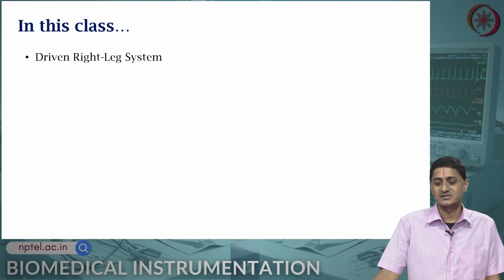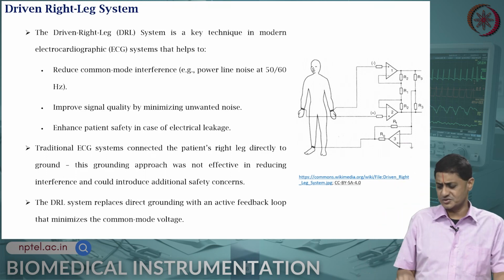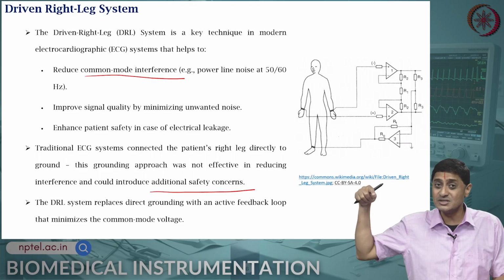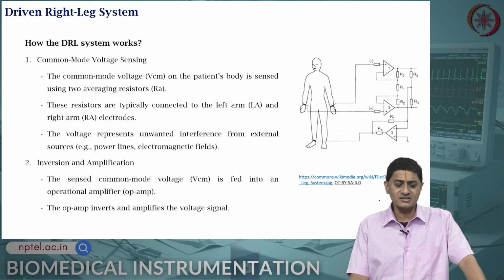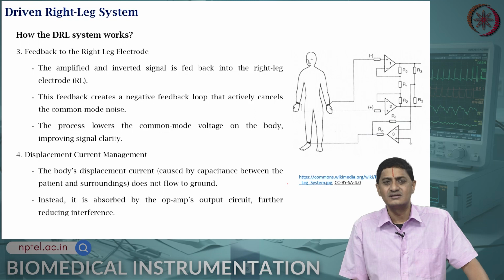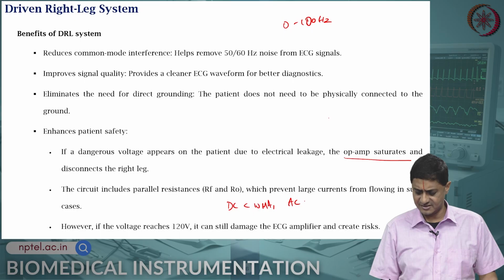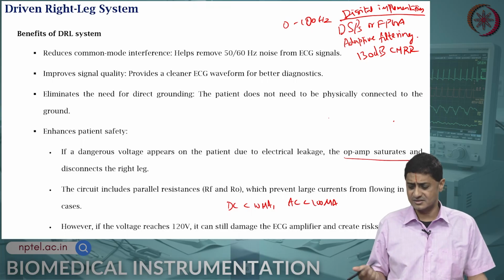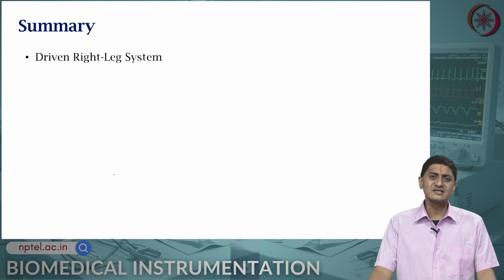Types of Biosignals- ECG- Part 5